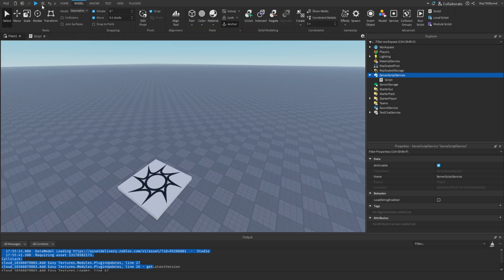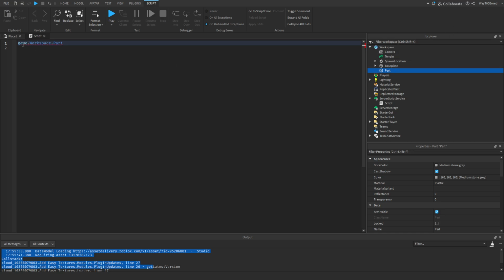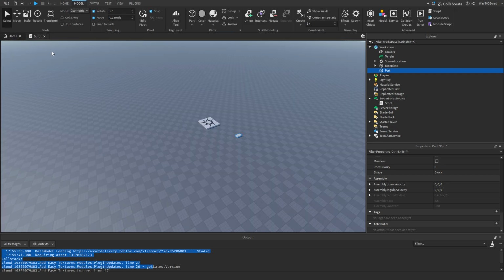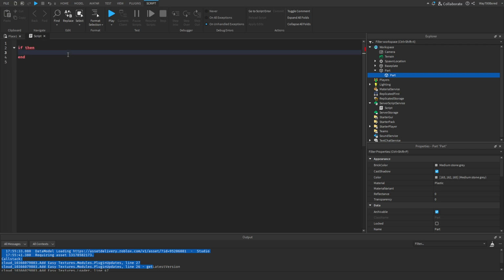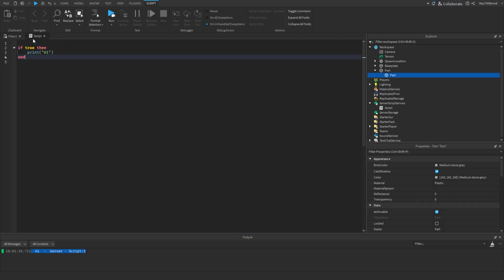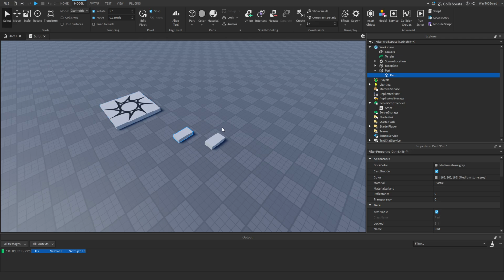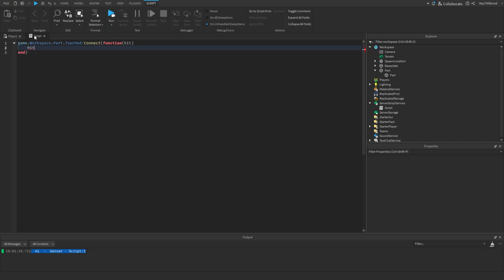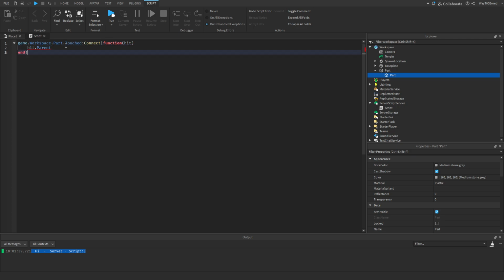Yes, scripting really is that easy.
A basic description of scripting